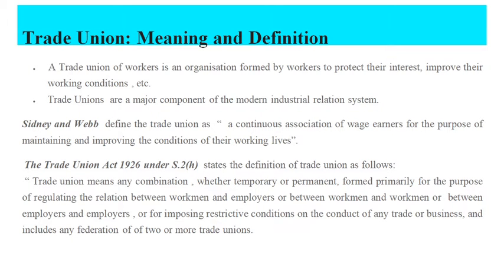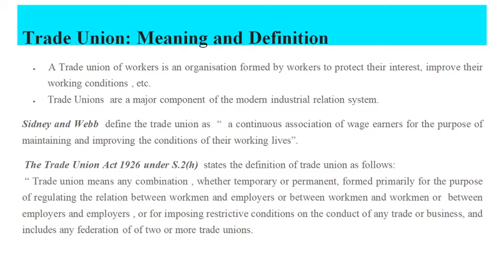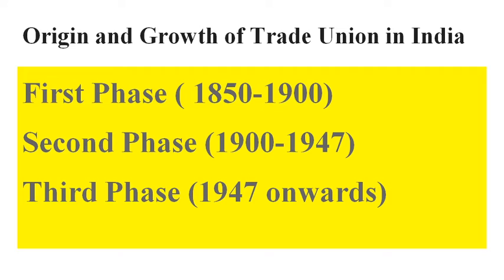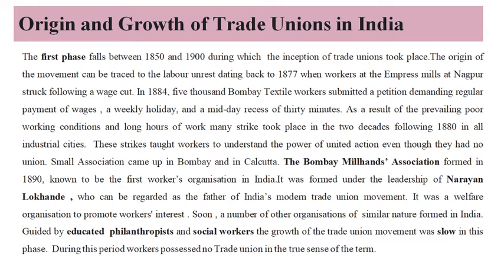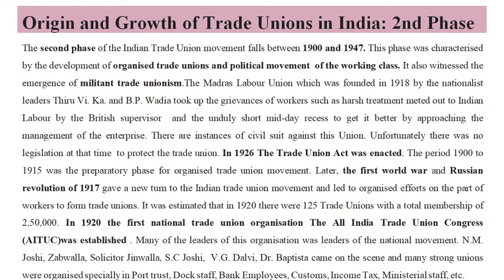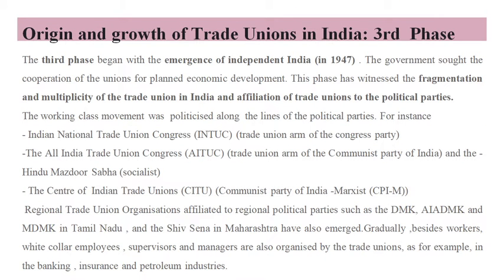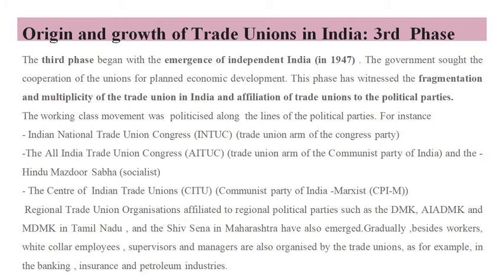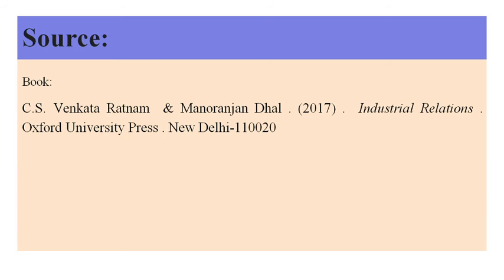Trade Union: Meaning, Origin & Growth in India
Outline of this tutorial:
Meaning and Definition of Trade union
Origin and Growth of Trade Unions in India